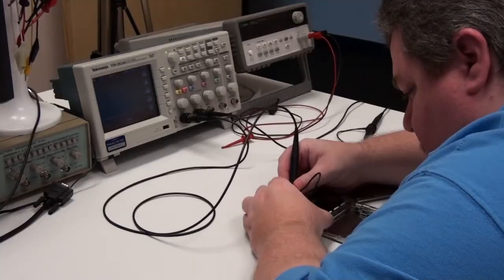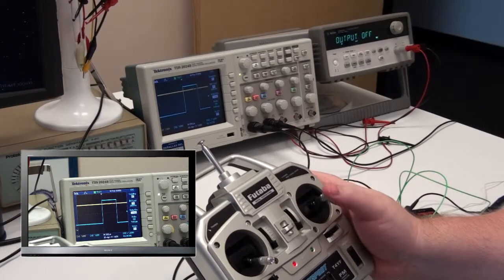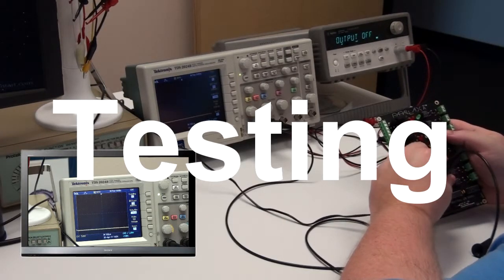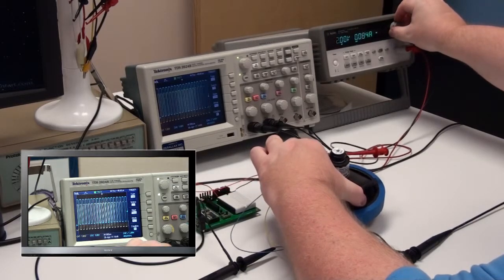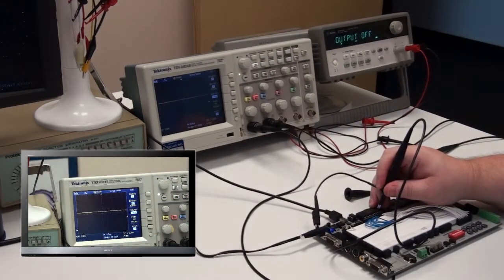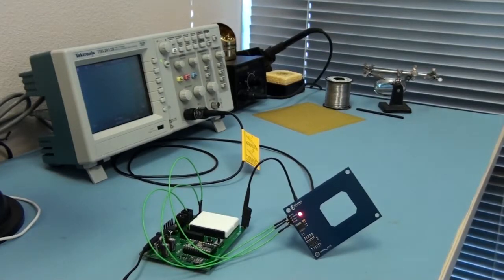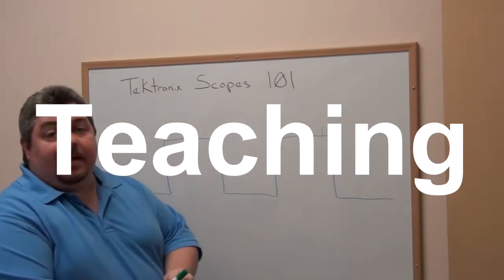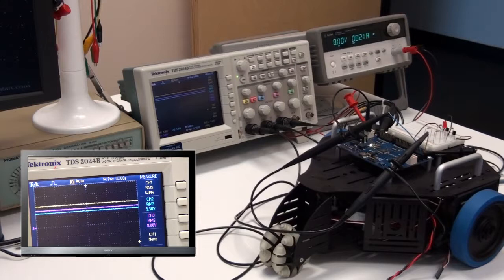What I Do With My Tek Scope - by Chris Savage